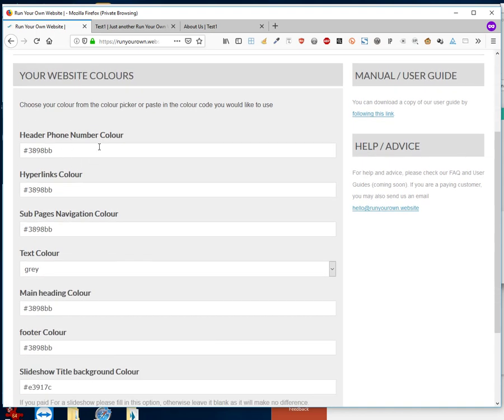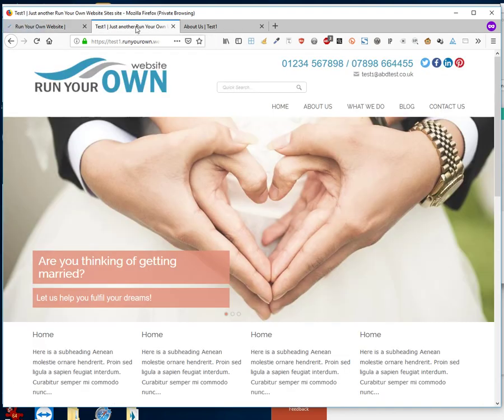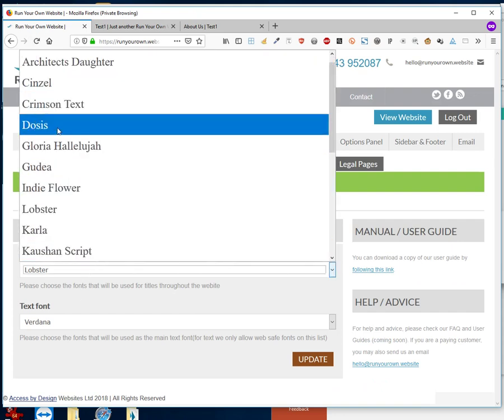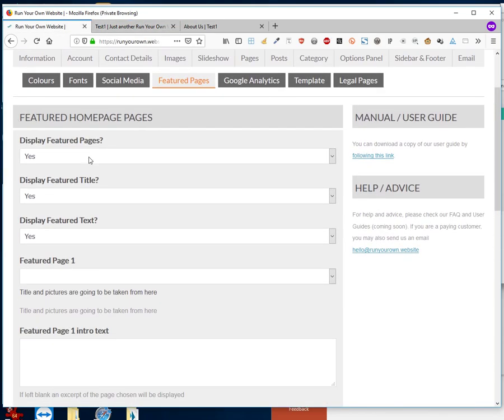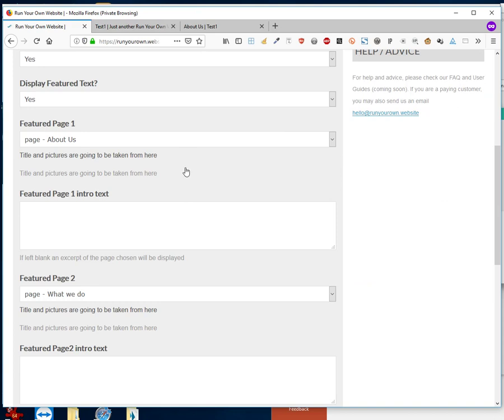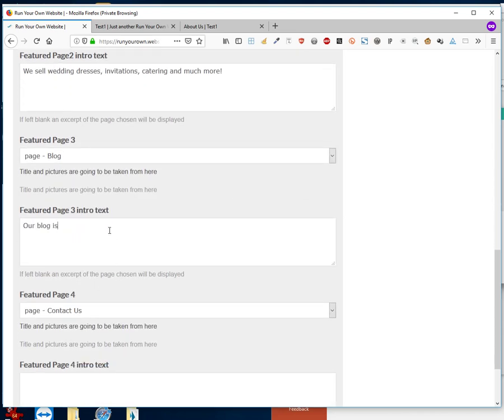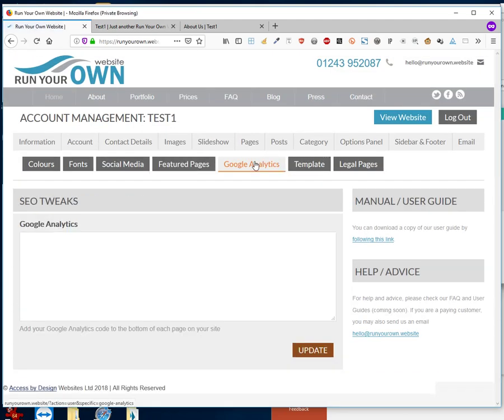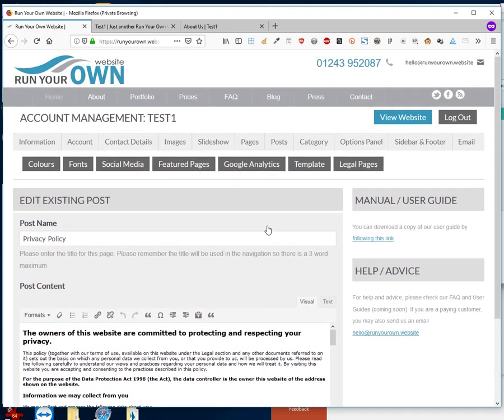RYOW Tutorial Video 13 - The Options Panel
In this video, Clive Loseby, the owner of Access by Design, explains how the Options Panel works with Run Your Own Website and shows how you can change colours, fonts , featured pages and other things.